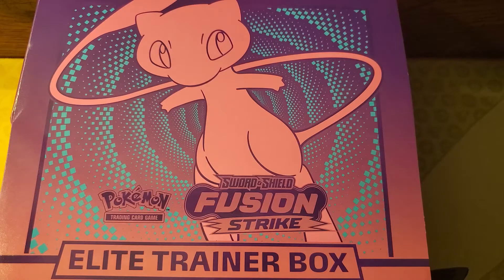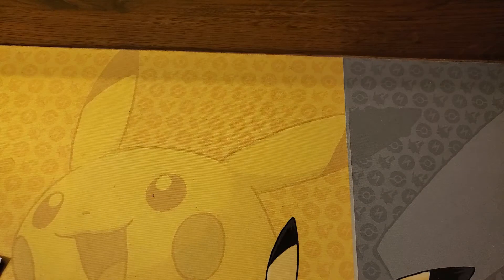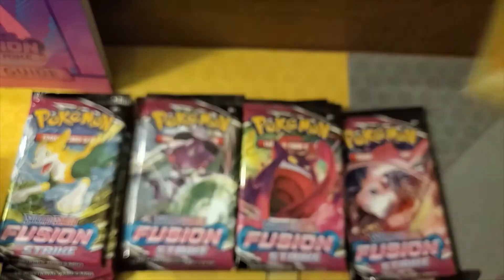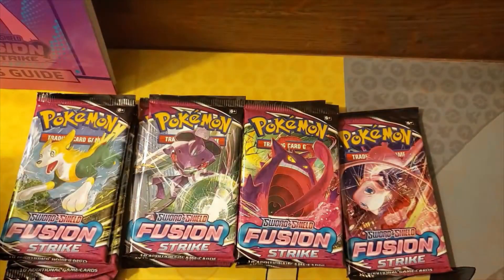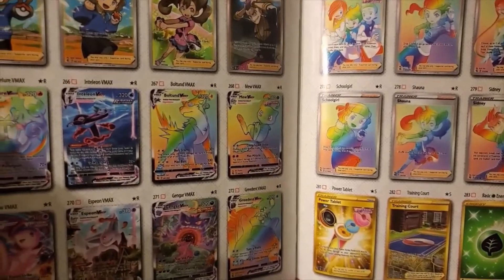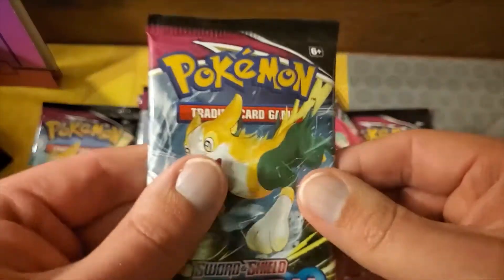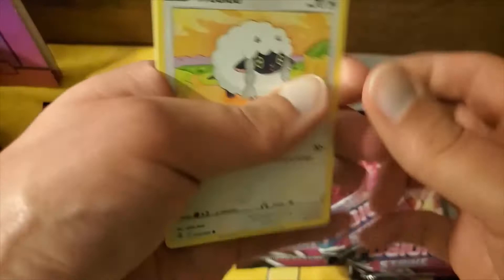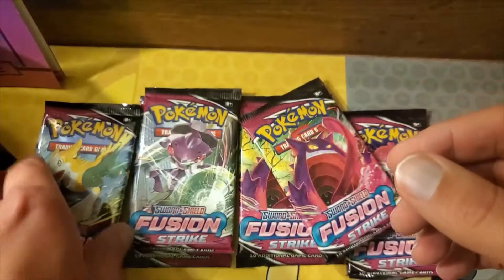DB Opens- pokemontcg Fusion Strike Elite Trainer Box!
Hello all! It's me, DB! Welcome to another Pokemon TCG Fusion Strike ETB opening!

Check out the websites, where we post new videos and you can contact DB
When we get that goal, I'll do a fan mail opening series where I read letters and mail that you send to me on

I'll be on Tiktok soon!

Check out my 2nd channel, DB Cooks, where we (my dad and I) make some cool meals and have a lot of fun making them!

I have a Discord server which you can join for free! There, we can talk about my videos and anything you want to talk about!

When we get that goal, I'll do a fan mail opening series where I read letters and mail that you send to me on video! Thanks!

You can send a message about anything, like how you like my videos, how I can improve them for more entertainment, or anything else: m.me/DaveBeckYoutube

Stranger Things logo design and music are owned and copyrighted by the Duffer Brothers, who created the show and by Netflix, which streams the show! The music is performed by Kyle Dixon and Michael Stein.